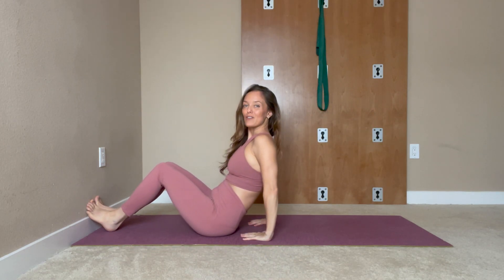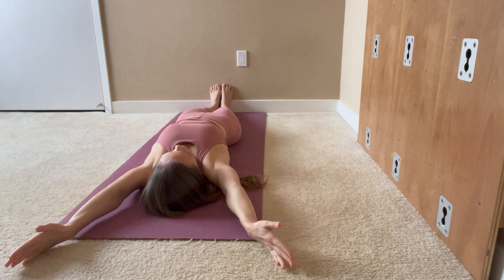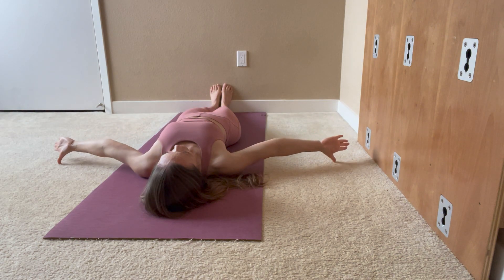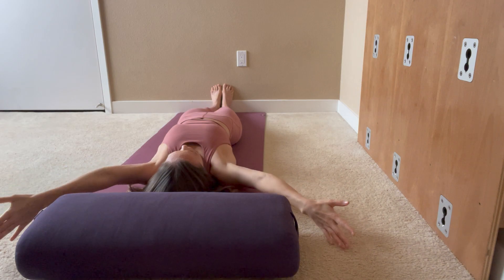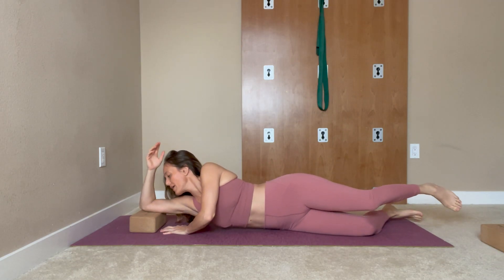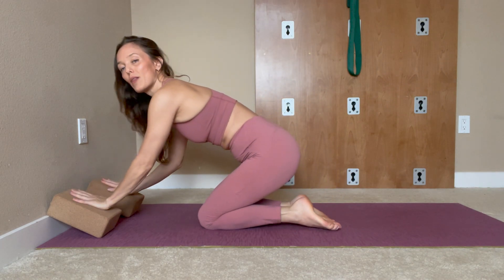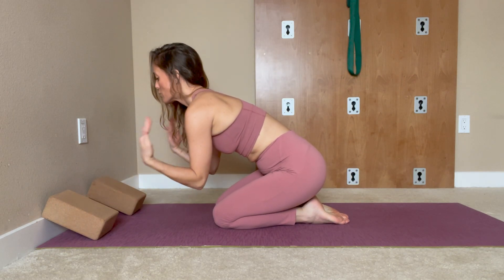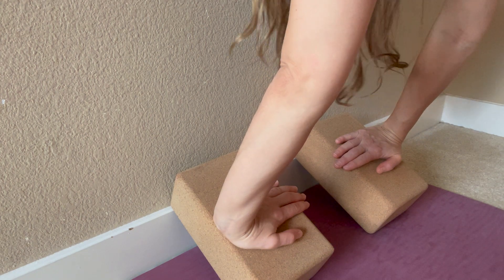Yoga for Elbow Wrist and Shoulder Pain - A quick morning practice (Part 1)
Pain in the Shoulders? Take this Simple upper body 30 day Challenge and Start getting to know your upper body! Where are the tight painful spots and how can you step by step reduce pain and create strength without injury.

🪷 The Challenge:
Repeat the part 1 every morning for 2 weeks, slowly add the exercises from video 2 and 3 on the 3rd and 4th weeks